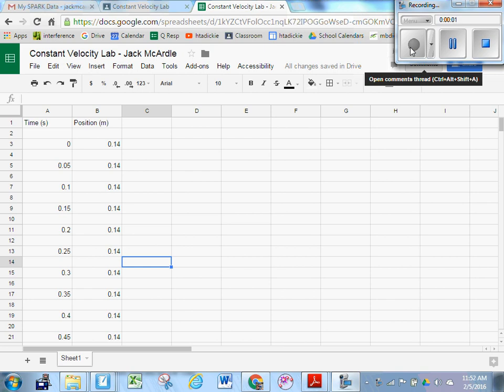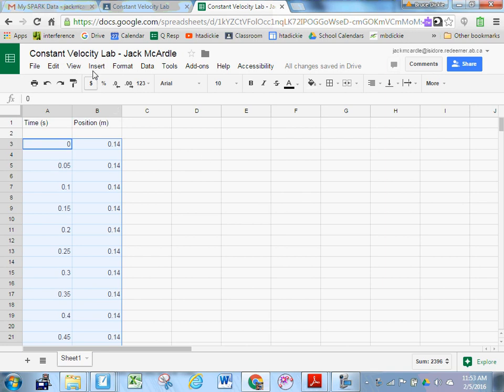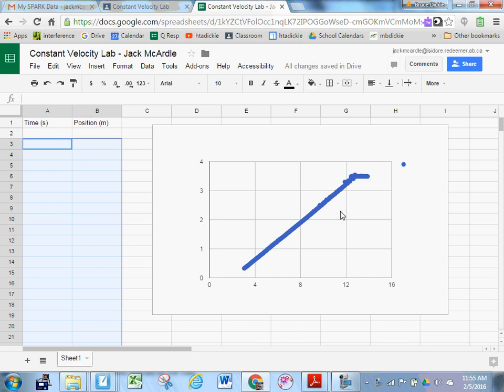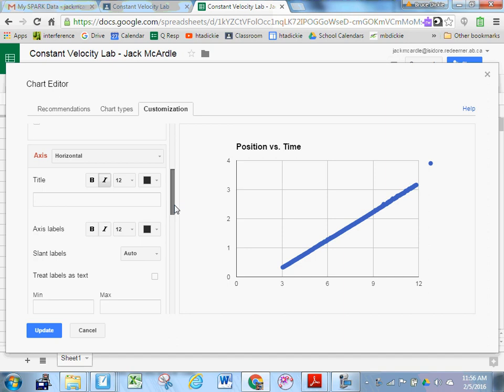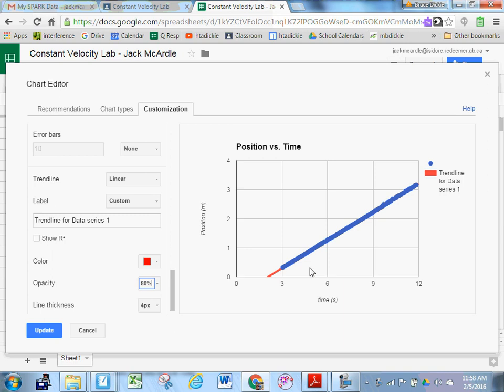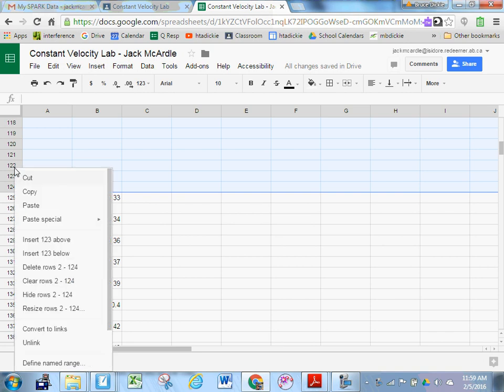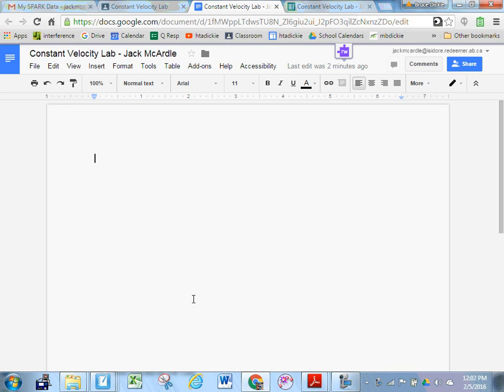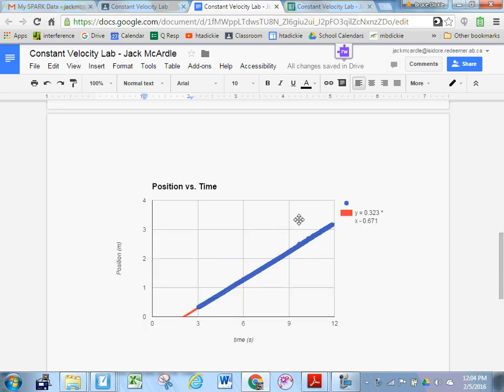(107-P2016S) Plotting Position-Time Graphs on Google Sheets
Demo of how to plot position-time graph on Sheets for the constant velocity lab.